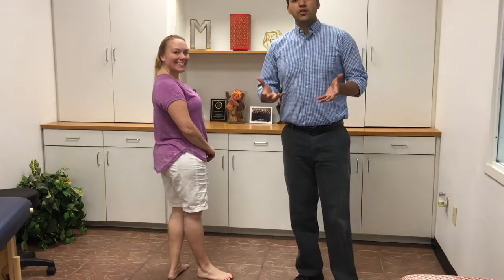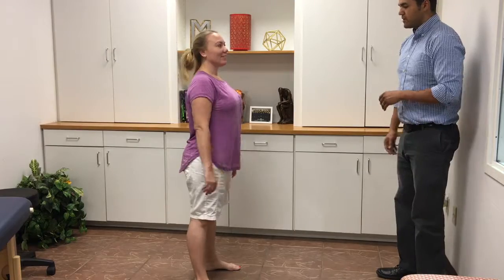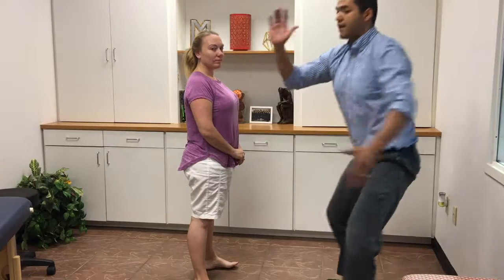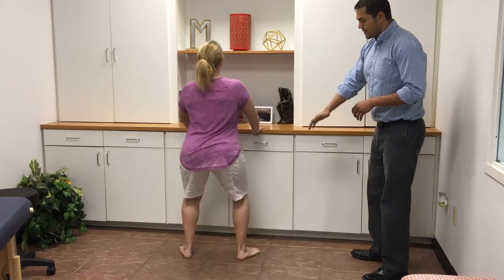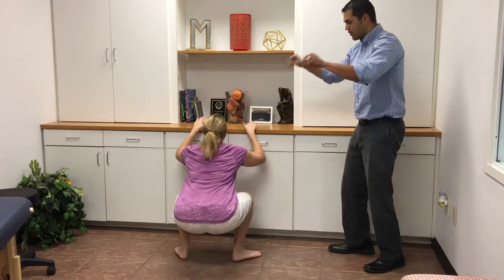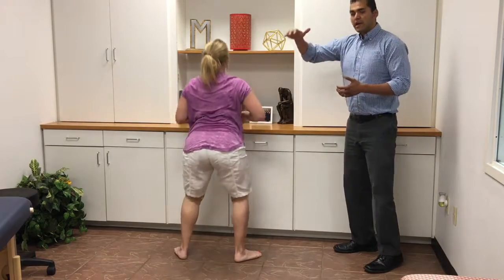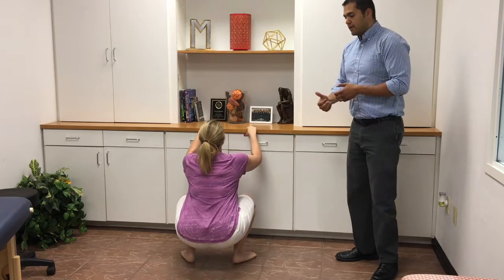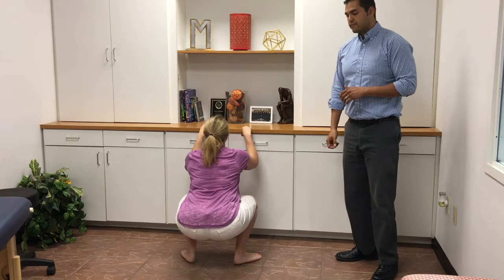Deep Squat Holds